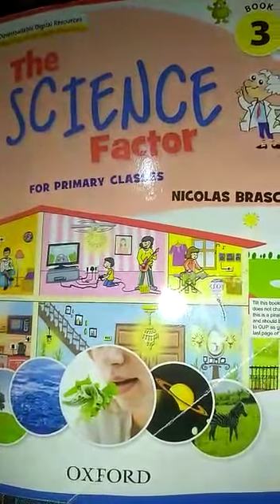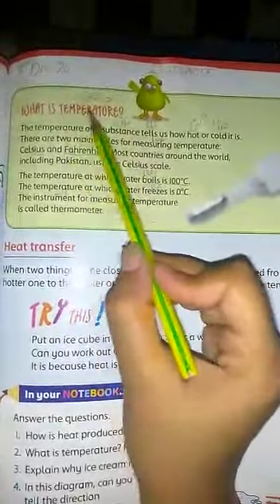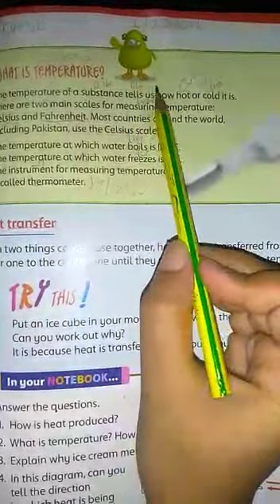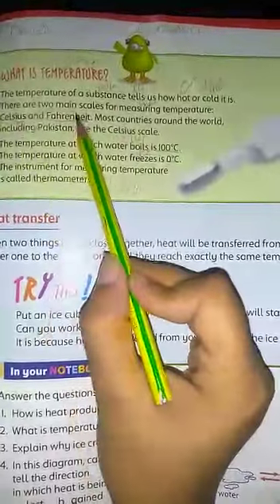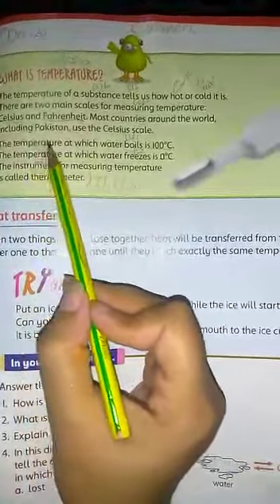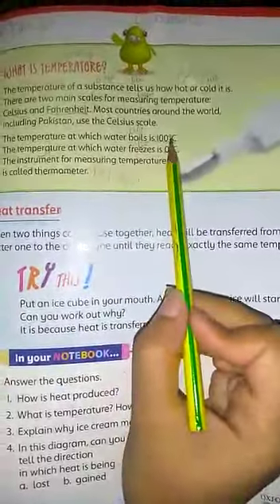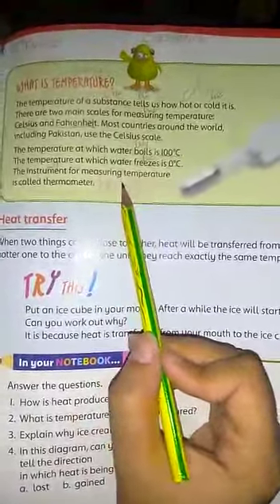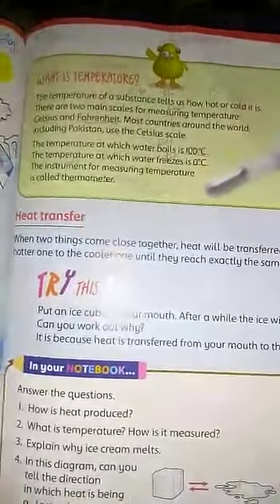Class:Three Sub: Science Date:7-12-20 Day: Monday Diary: learn reading of pg#61+make 2 MCQ